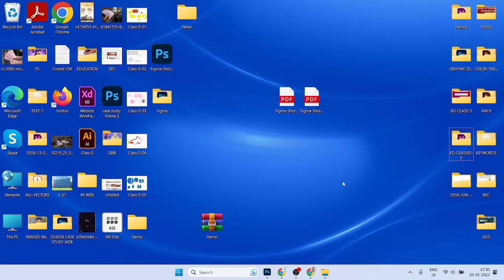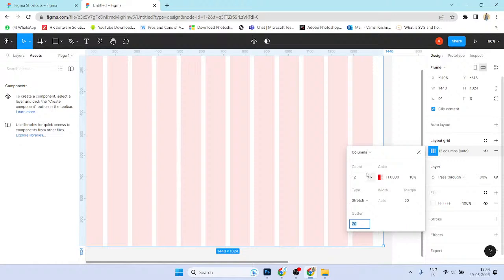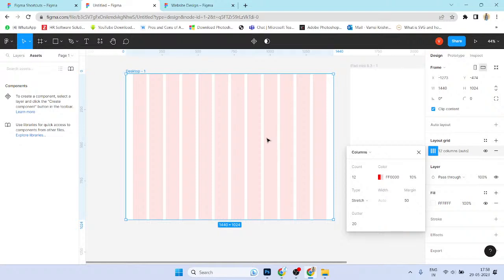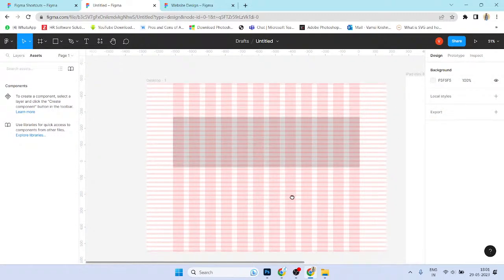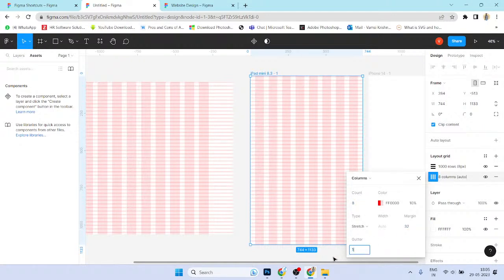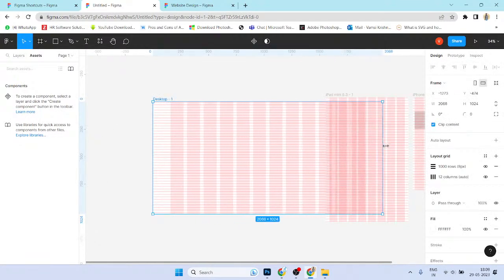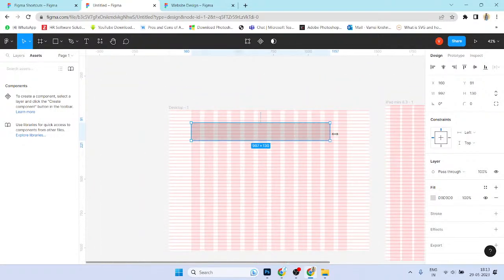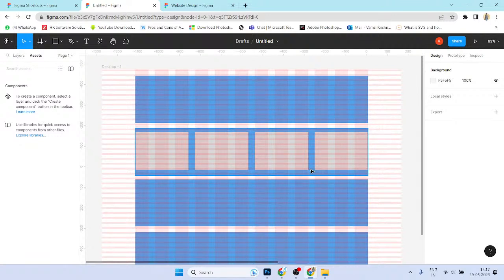Figma tutorials for begginers - Class-15 | UX Design English Tutorial in Grafix Vidya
In this video we discuss all Figma tutorials for begginers Class-15 | UX Design English Tutorial in Grafix Vidya

Grafix Vidya
Grafix Vidya

Vamsi Dande
Sr Graphic & UI/UX Designer
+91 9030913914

Tools:
Invision
Figma
Adobe XD
Sketch

UI/UX Design: How To Get Started (For Beginners)

✨ Tags ✨
what is ui ux design in telugu